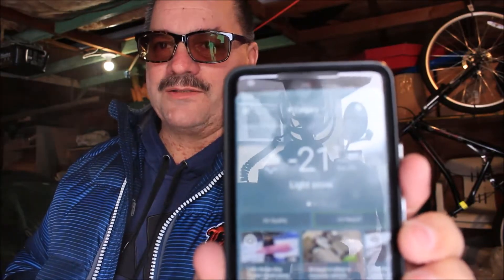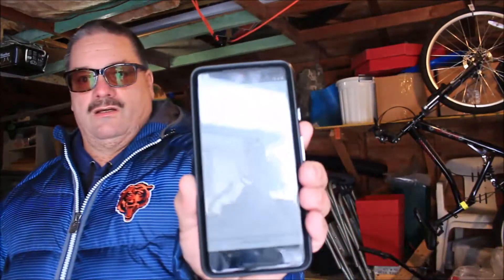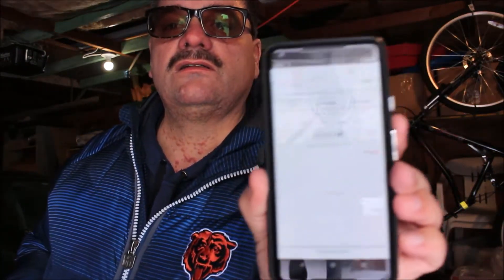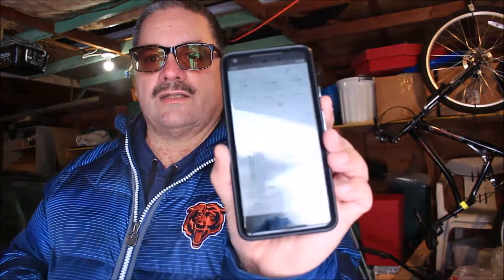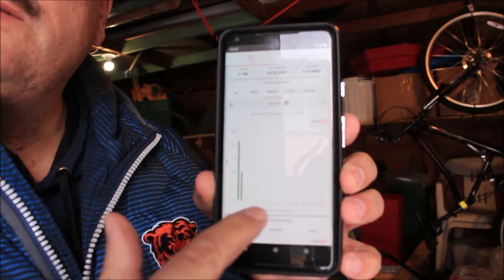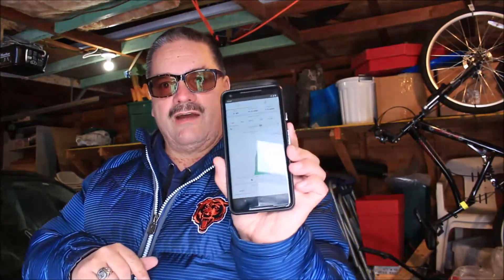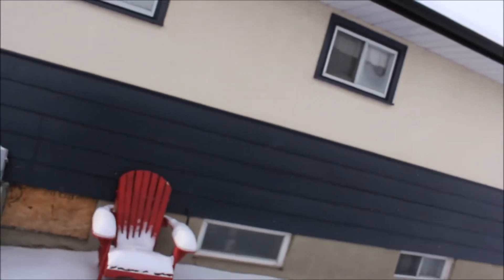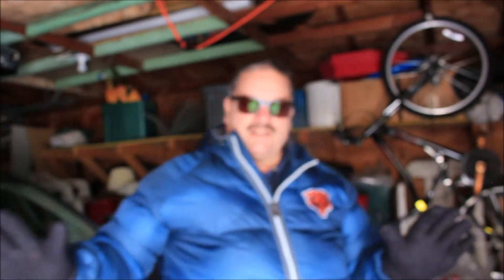Winter Solar Power in Canada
Lightning here,
Wonderful to have you back.
Question, It is minus 45 and last night it was minus 55 with the wind chill.
do you make any useable power? How long does it take for the snow to fall off your panels?

Well it will surprise you.

Lets take some CO2 out of the air! Lets reduce what we emit and have some fun doing it.